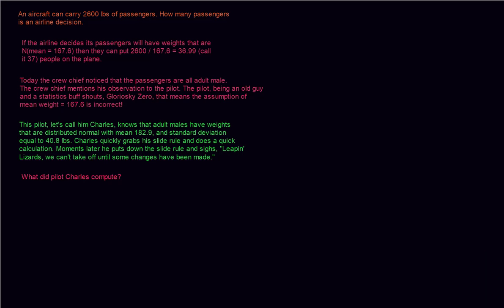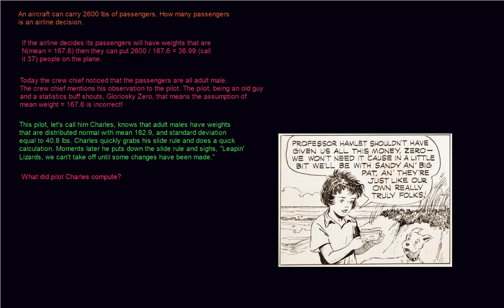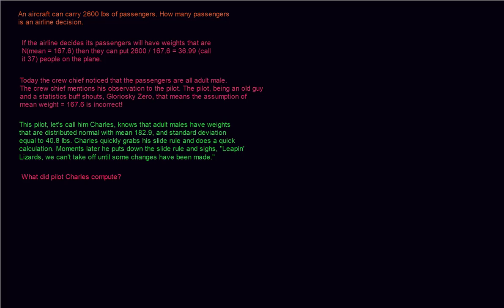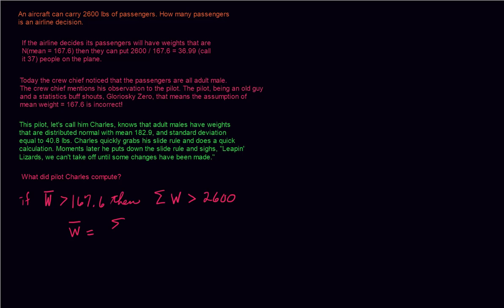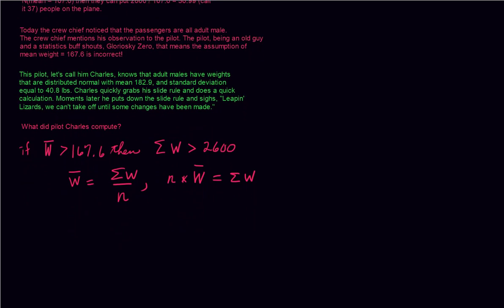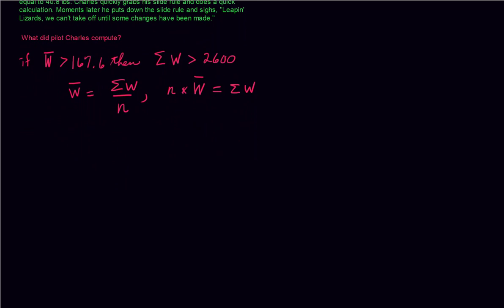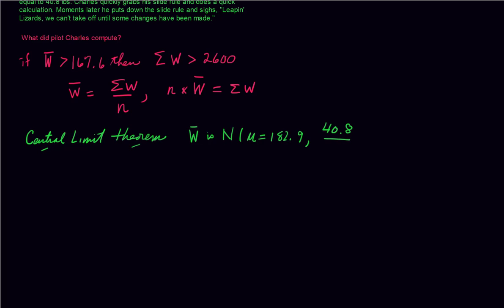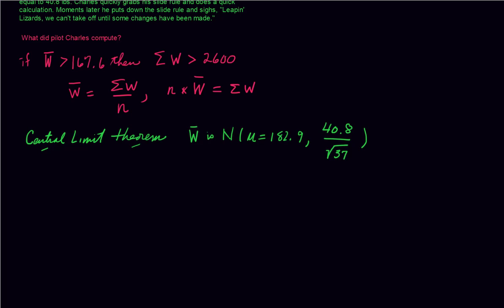Sampling Distribution Two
An example of sampling distribution of sample means